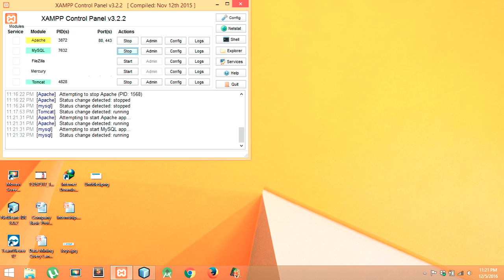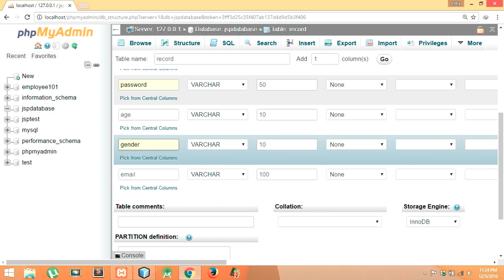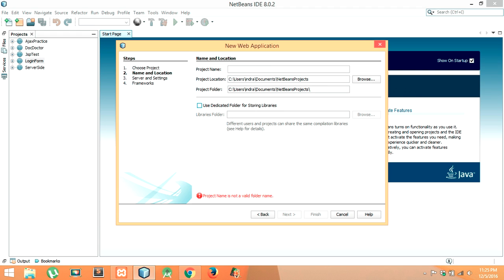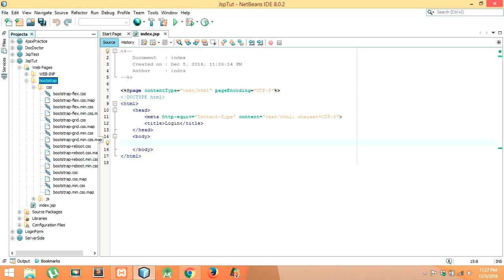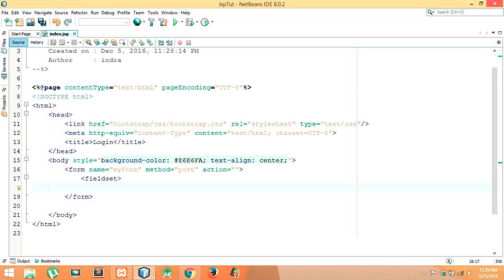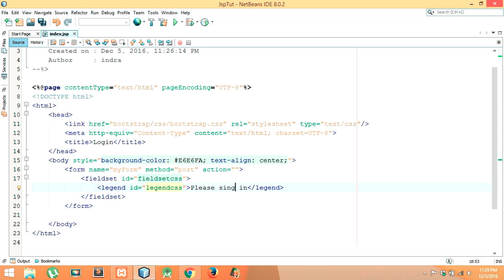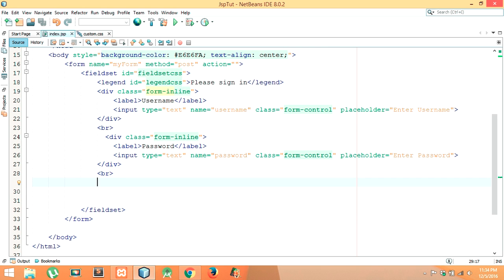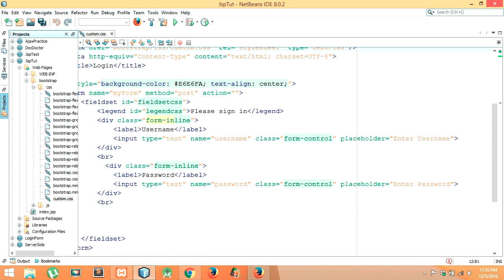Login form in JSP | Create a simple Login page using jsp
Login form in JSP using Mysql as database. | How to use bootstrap in JSP | Create a simple Login page using jsp and session